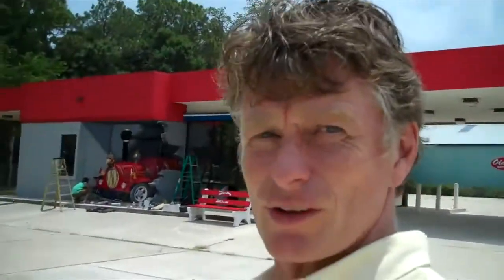Ripley's 3-D Wall Painting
See the painting and meet the world famous Lizardman June 18th, 2011.